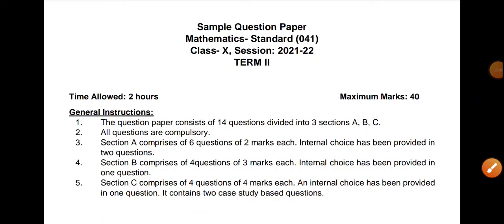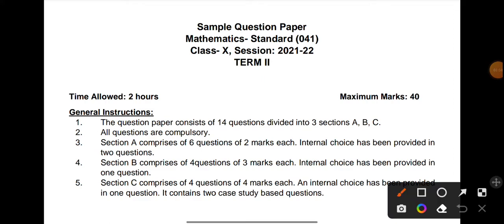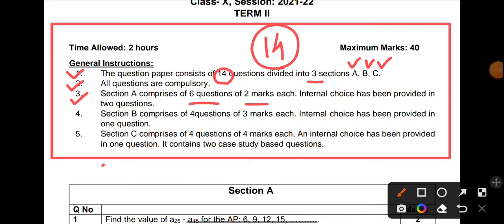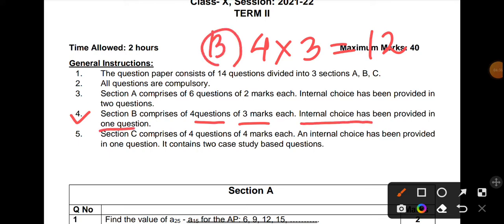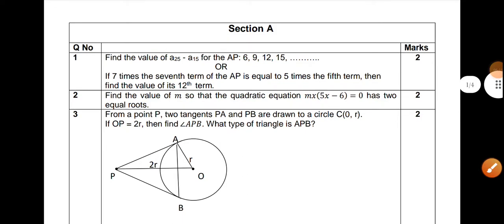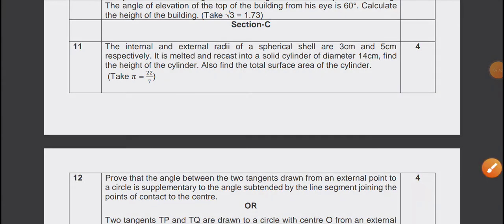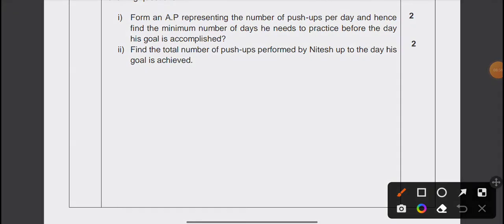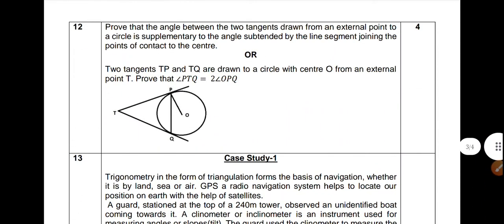CBSE Announces Sample Question Papers | Class 10 Mathematics | Term-2 | Session 2021-22 👆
Watch till the End of this Explanation Video for a better understanding of the Sample Question Paper Released by CBSE for Class-10 Mathematics...📝

Thanks & Regards
Pratyush Ranjan Sarkar

St Xavier's High School st xavier's high school keonjhar cbse latest news class 10 Term 1 date sheet cbse term 1 date sheet cbse board exam 2021 cbse big news cbse news today cbse latest updates for class 10 pratyush mathszone Mathszone with pratyush-